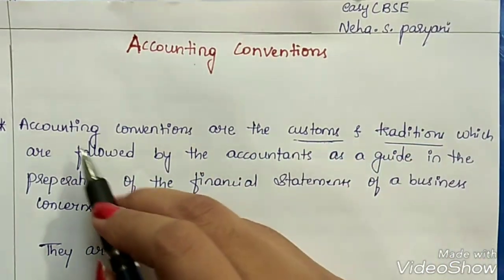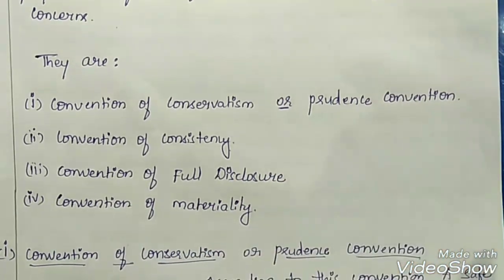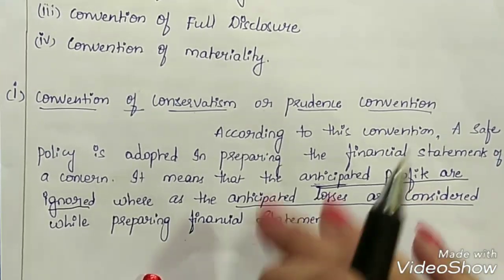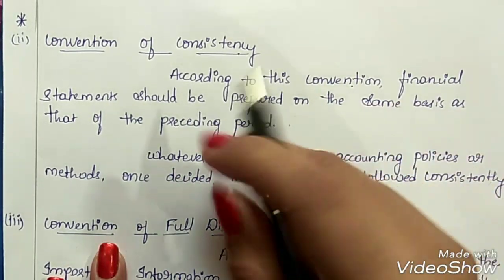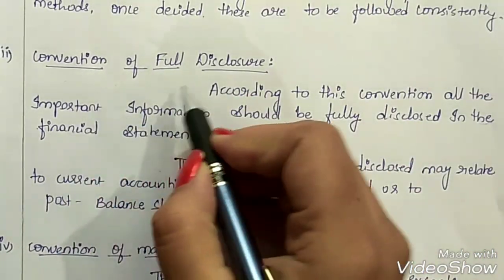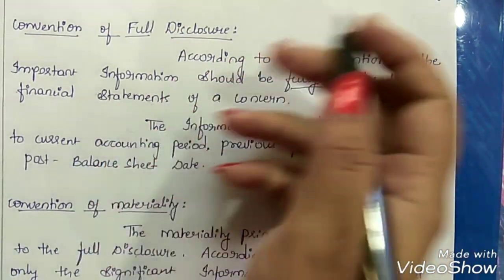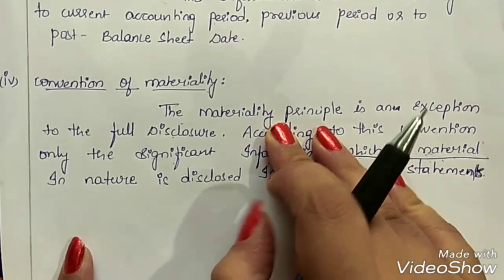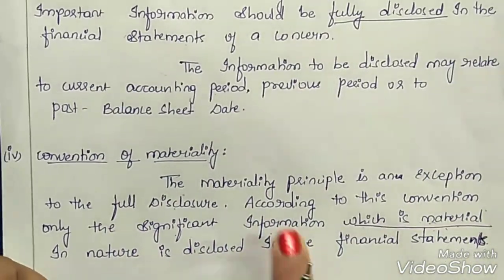Accounting Conventions(english)| Accounting Principles| Class 11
This video is about accounting conventions